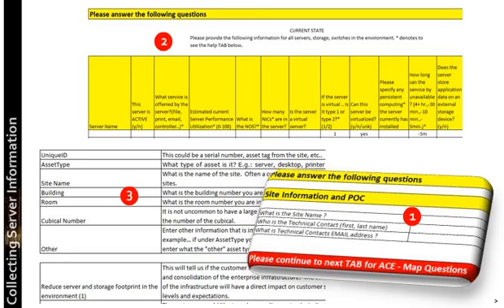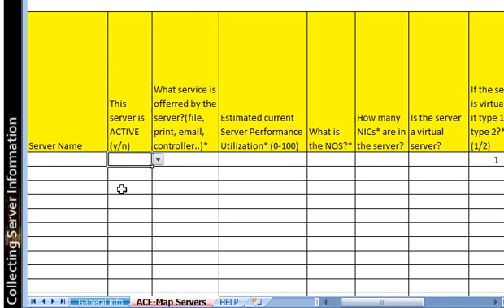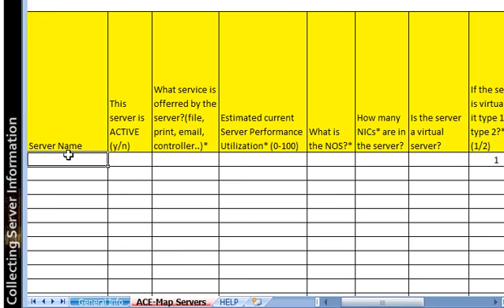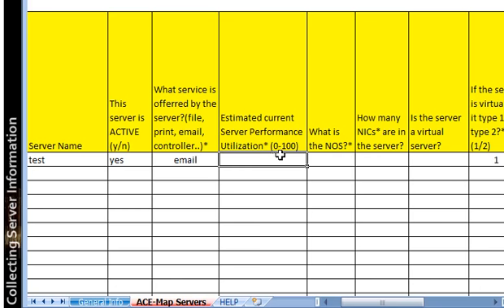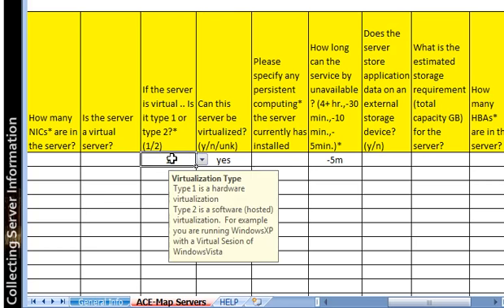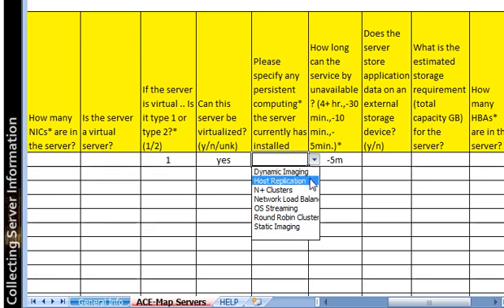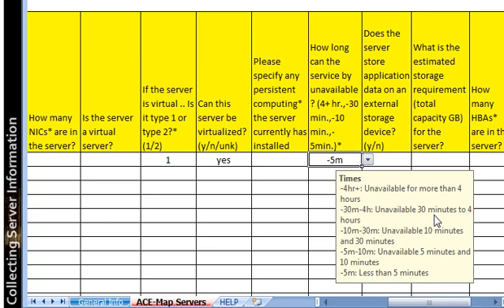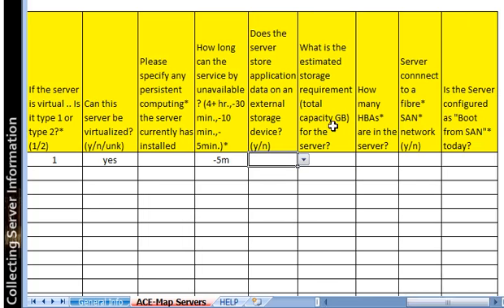Collect Server information about your environment (Collection02)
Basic collection of information about the computing environment will assist you in providing a better computing experience for all of your users.  This video is a look at the basic inventory fields you should begin to collect related to servers in the environment.  The collection is the start to an ITIL process.